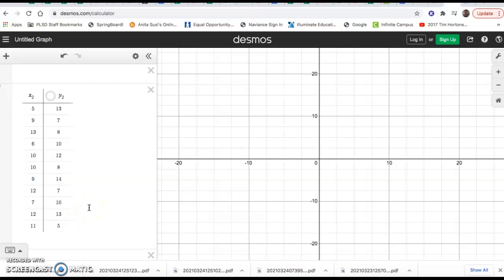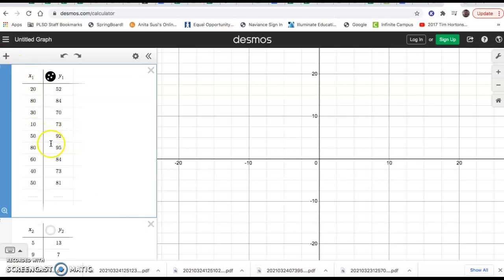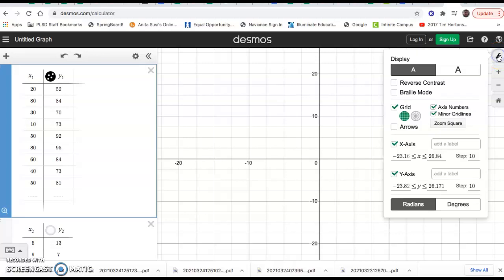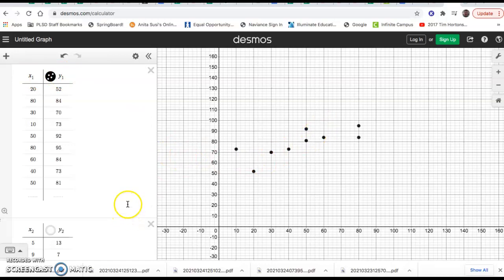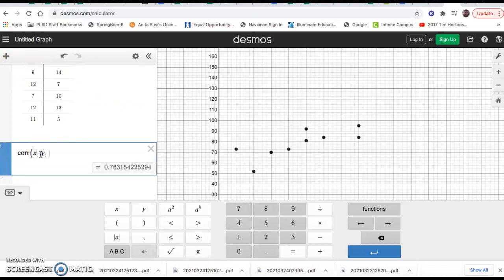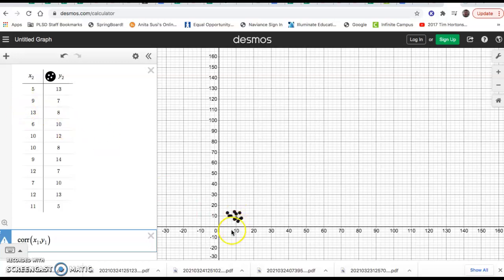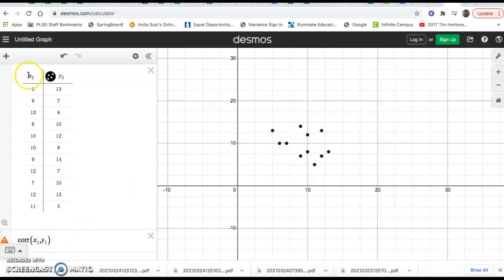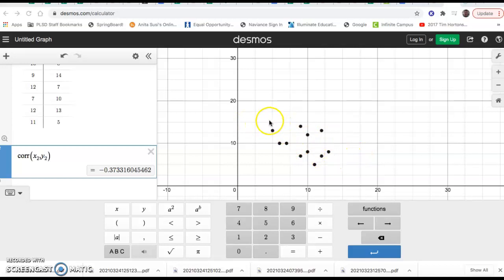Scatter plots & Correlation Desmos